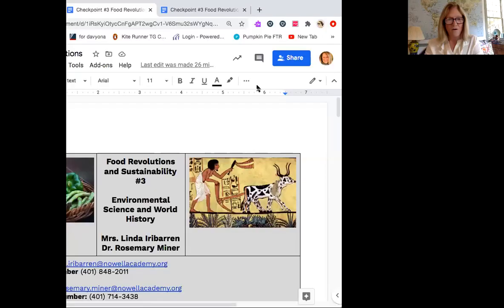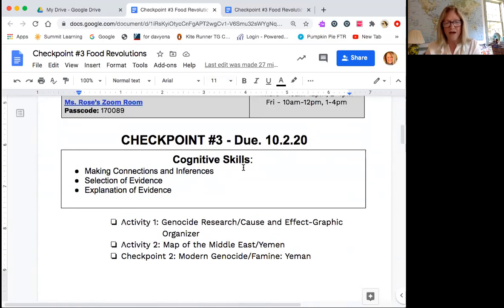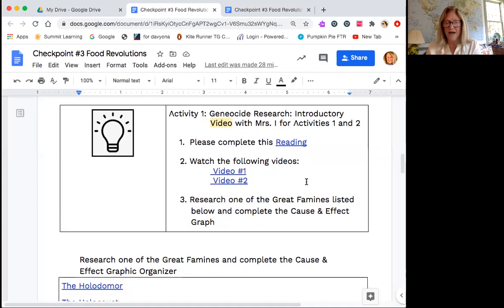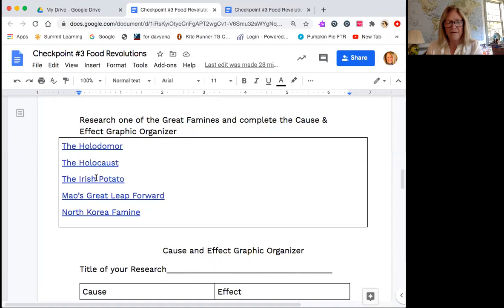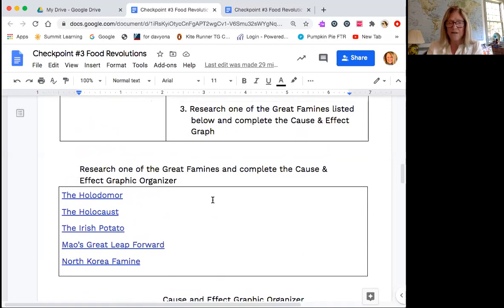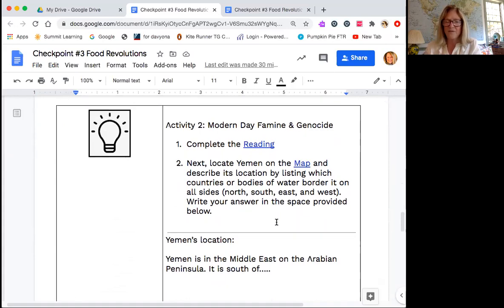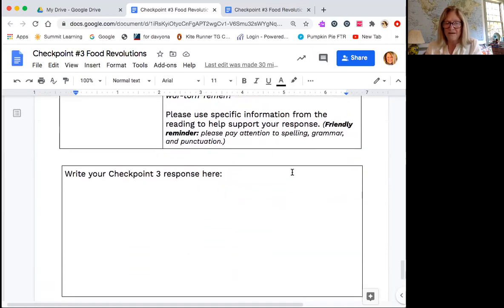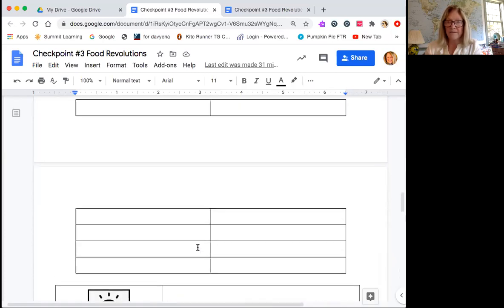Intro Food Ck Pt #3 Famine